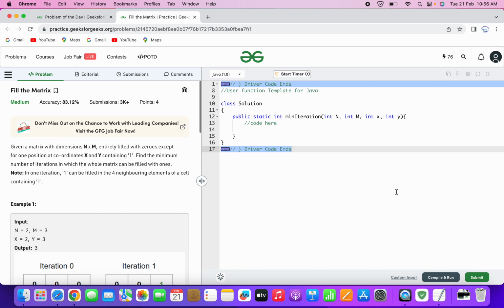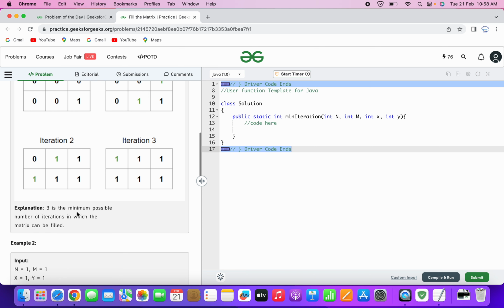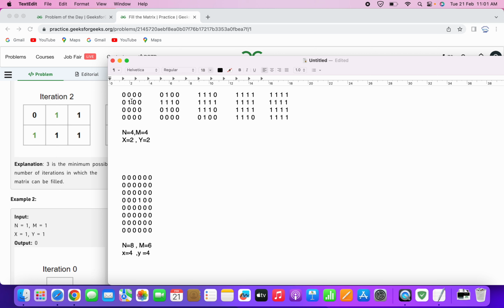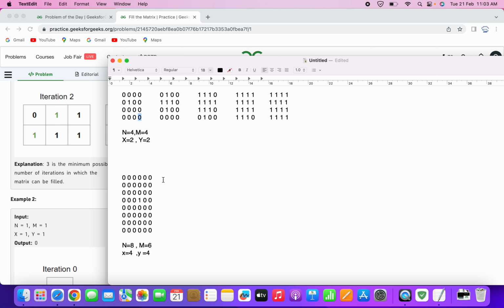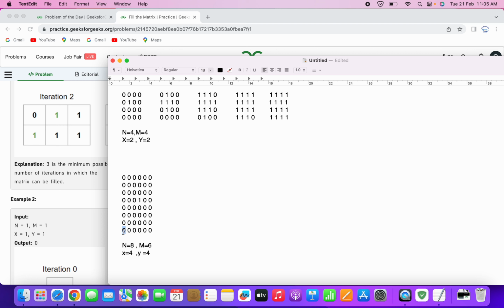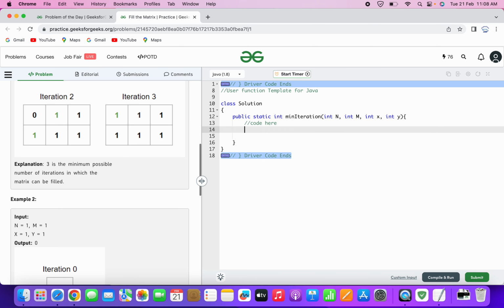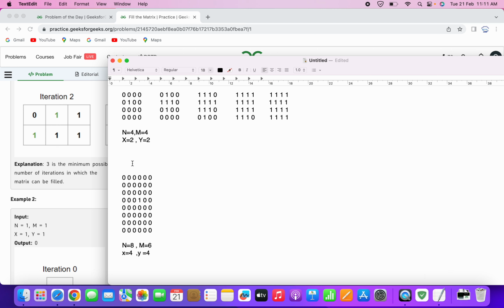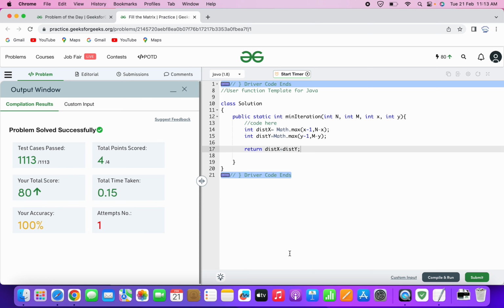Fill the Matrix | GFG | POTD | 21st Feb 2023 | Java Soln | Oracle Interview | Problem Of The Day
The video solves Problem Of The Day question "Fill the matrix" asked on GeeksForGeeks on 21st Feb 2023 . This has been solved using Mathematical Operations in java.